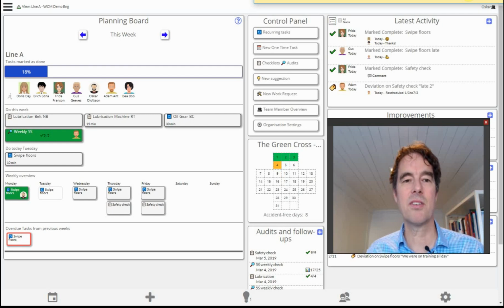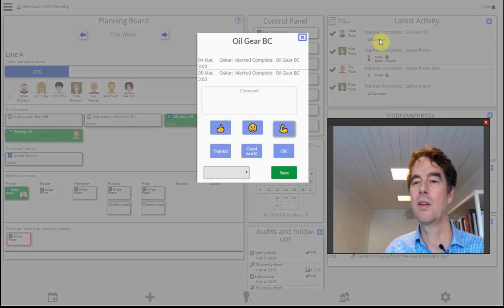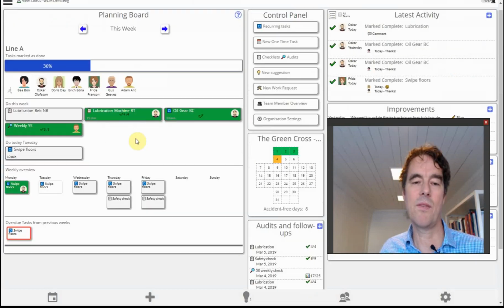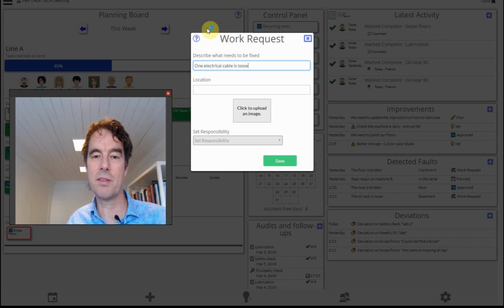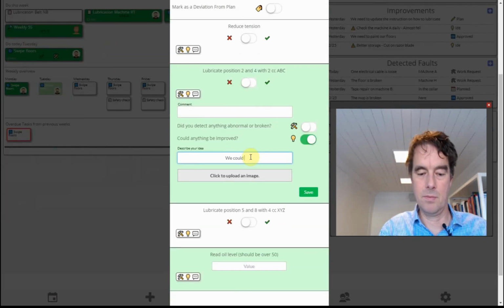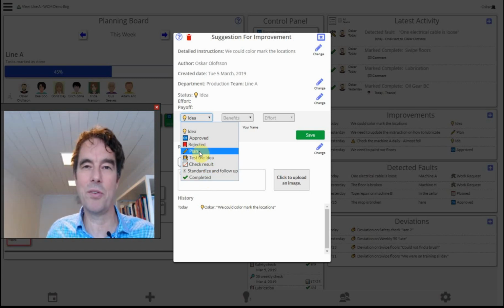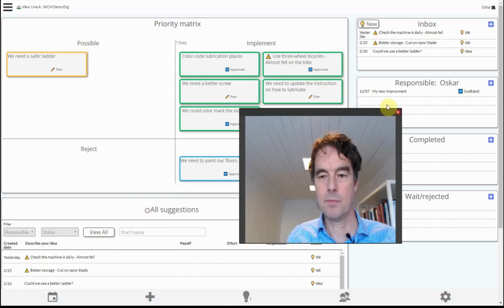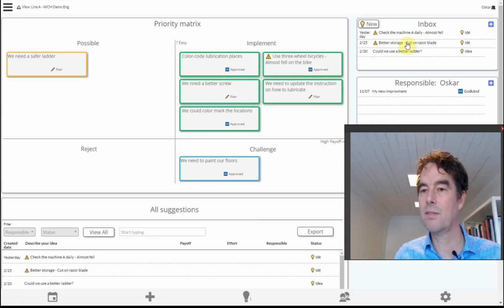Oskar gives a quick demonstration of the WCM Application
Oskar Olofsson, WCM-apps.com, demonstrates the software for Lean Management on the shop floor